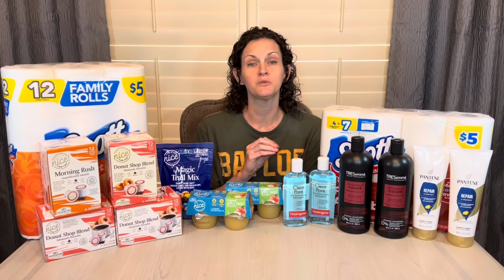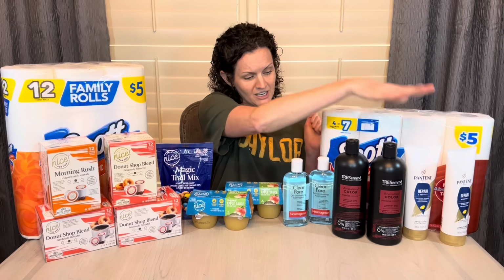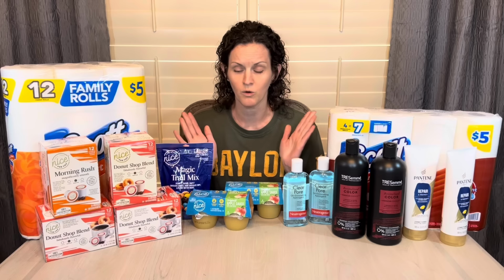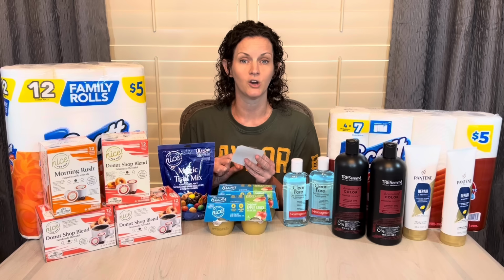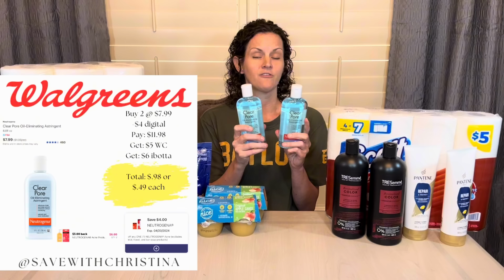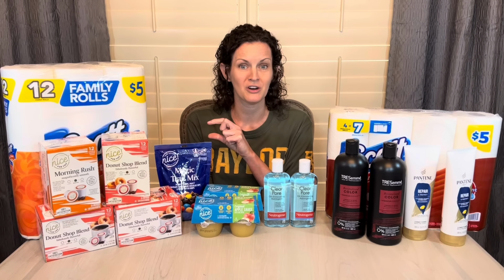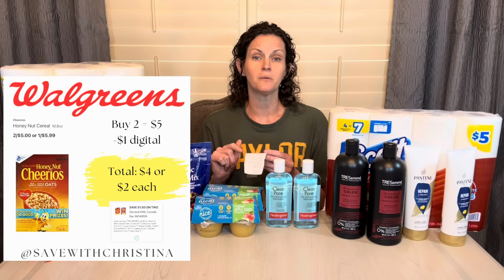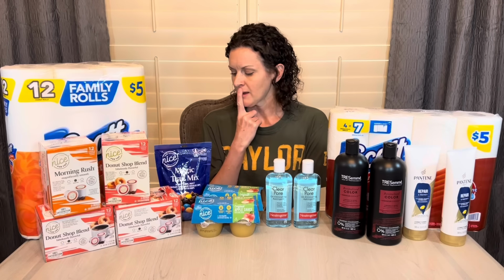The BEST Walgreens Deals | EASY Deals | Week of March 17 - 23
Great deals at Walgreens this week!

I LOVE THIS DEAL! DoMore FREE TICKETS

Get PG Good (FREE) and earn GIFT CARDS!!

Code: SWC5

Get Merryfield and earn $2 w/ code: AV88QX

Code: AVRALF